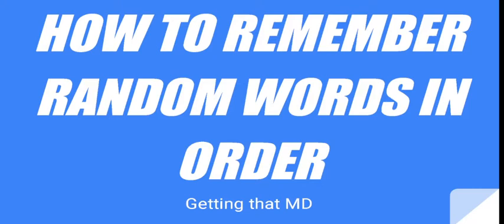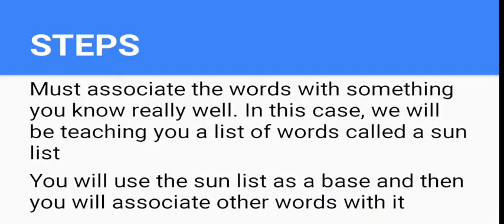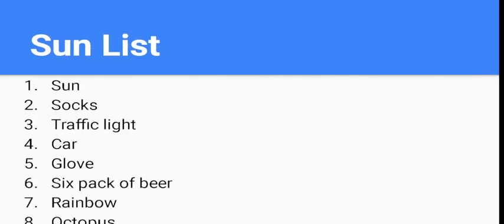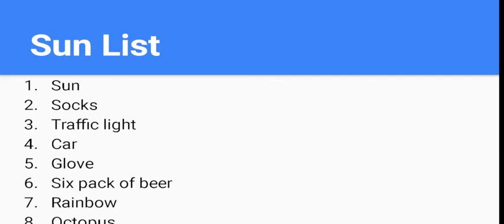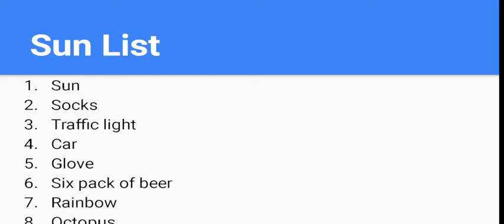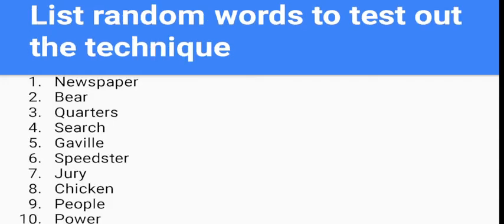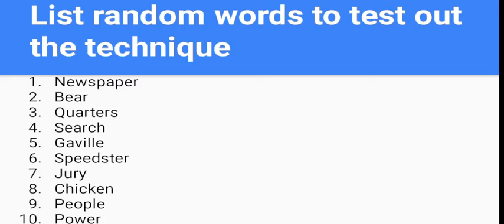HOW TO REMEMBER RANDOM WORDS IN ORDER